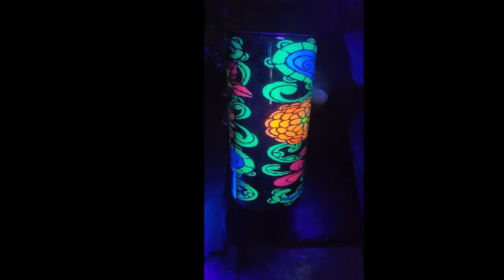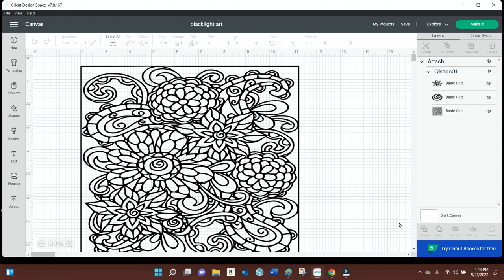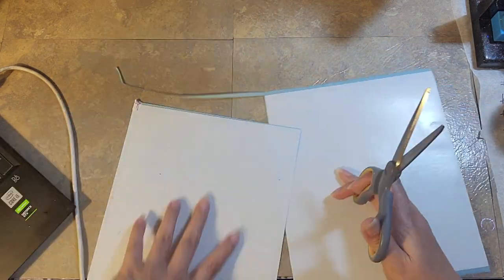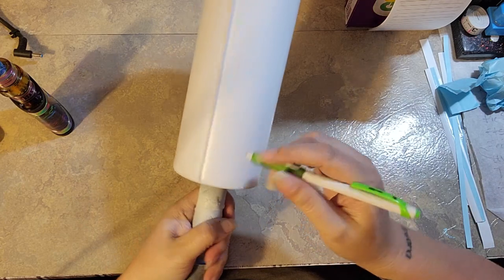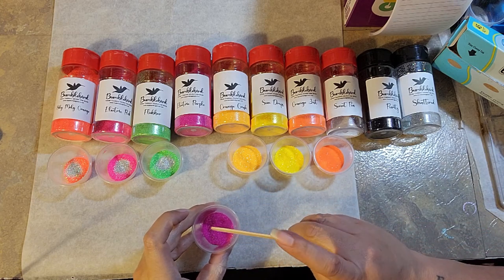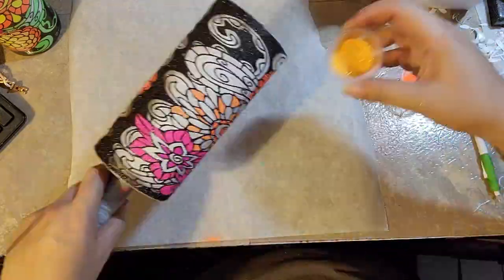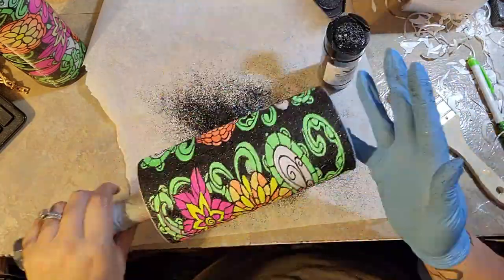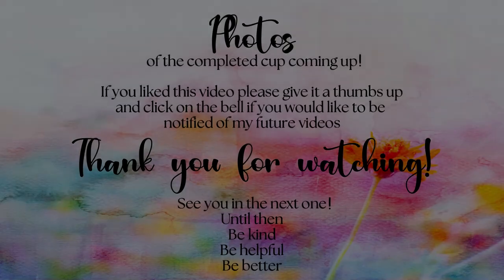Blacklight art inspired tumbler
I JUST WANT TO START OFF BY SAYING WHAT AN AMAZING PRODUCT EPOXY IS BUT THERE ARE PRECAUTIONS YOU NEED TO TAKE BEFORE USING IT. EPOXY CAN BE SAFE WHEN USED PROPERLY SO PLEASE RESEARCH YOUR BRAND FOR WARNINGS AND PROPER USE

Bumblebird glitters used:
Sun Drops
Orange Crush
Orange Zest
Holy Moly Orange
Electric Pink
Electric Purple
Flubber
Sweet Pea
Shattered
Purity

Coloring book pages